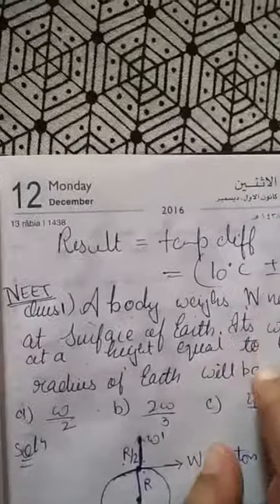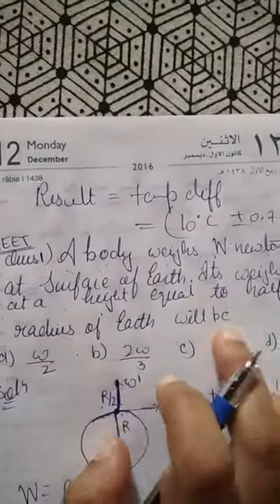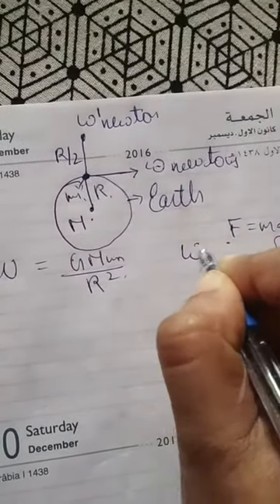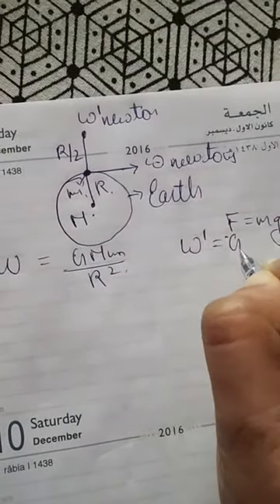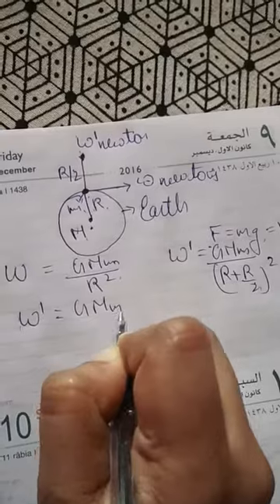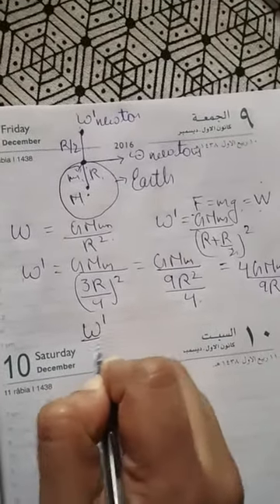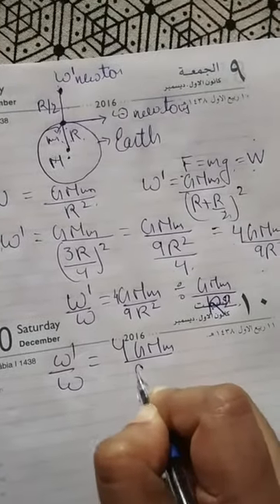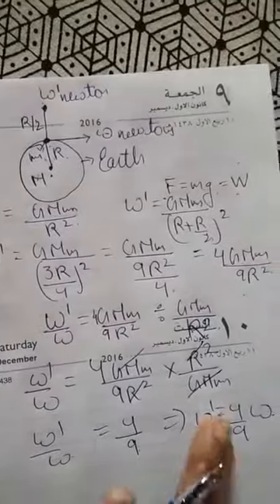NEET question:body weight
I will try to upload questions related to jee / neet